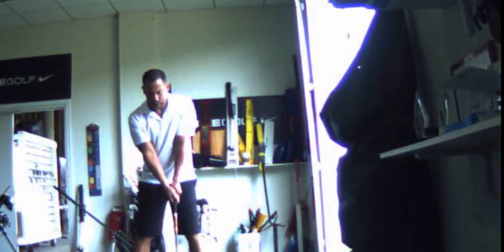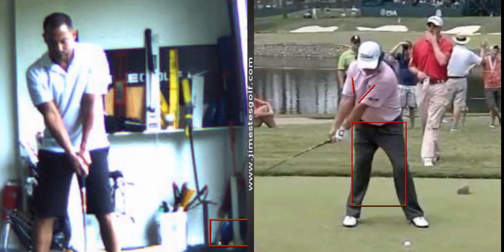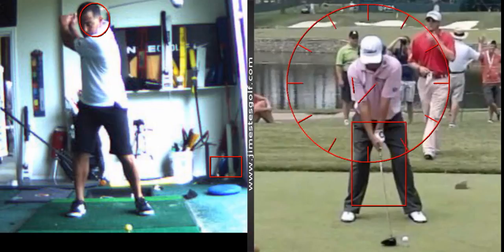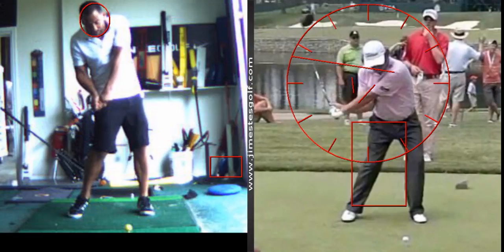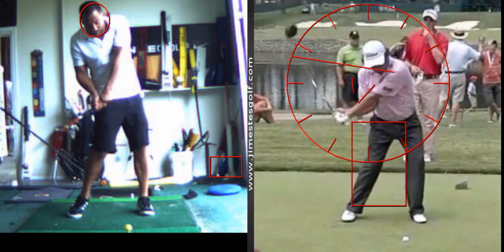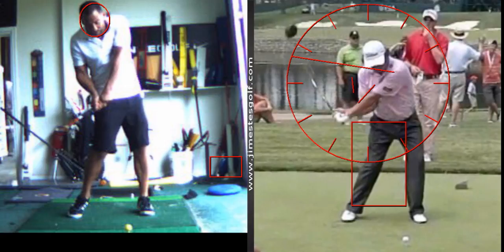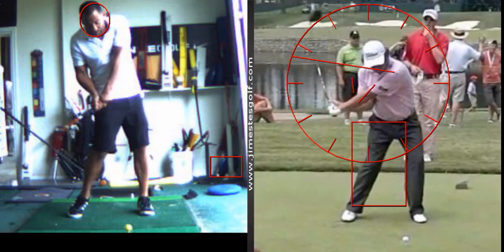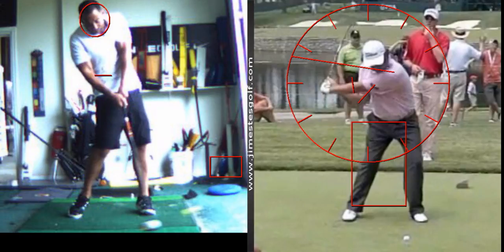V1 Pro analysis